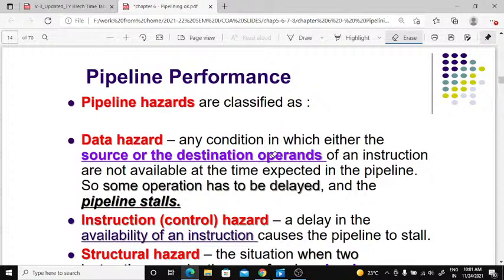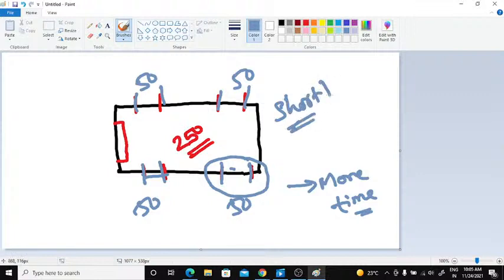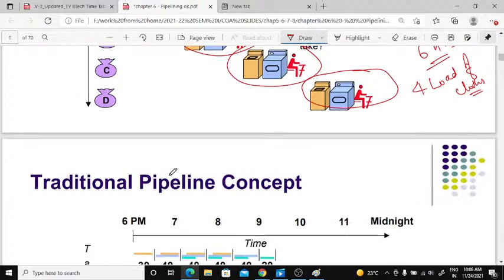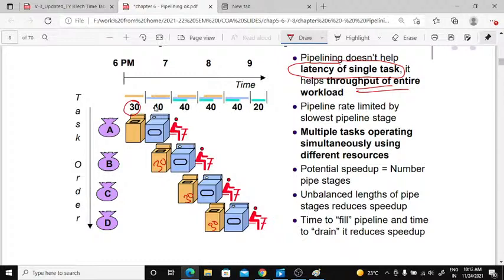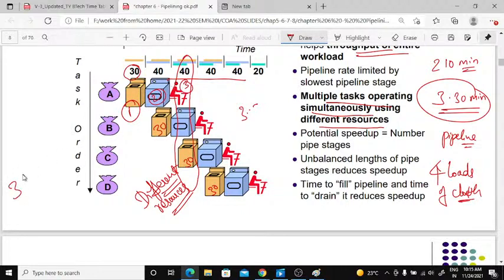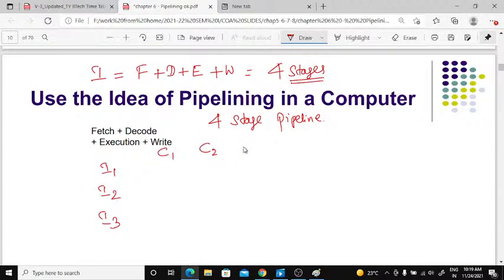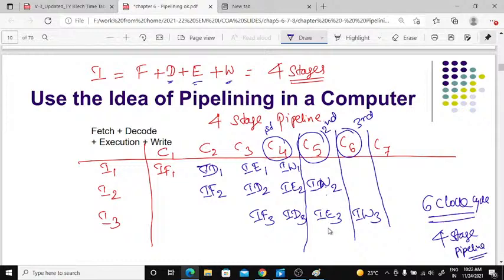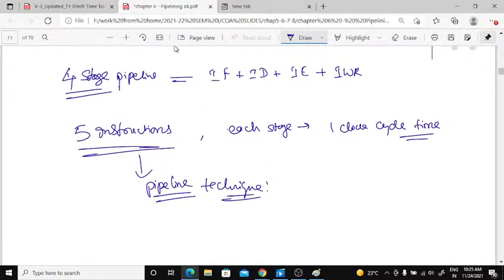L20 computer architecture and organization